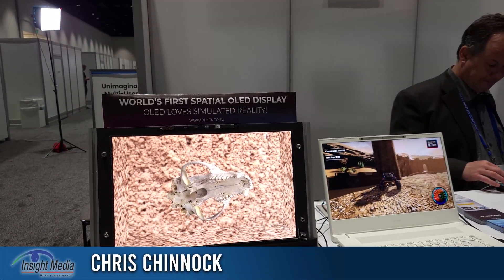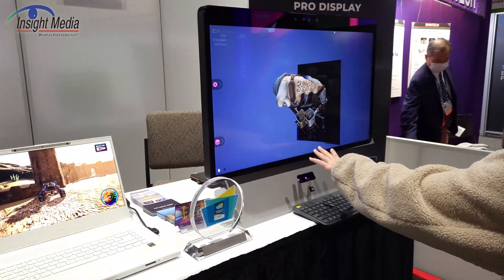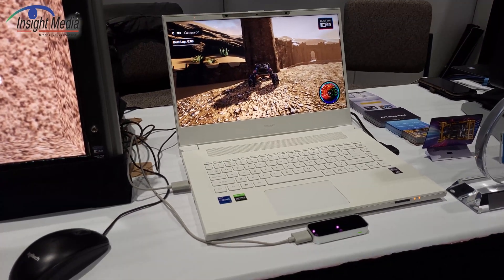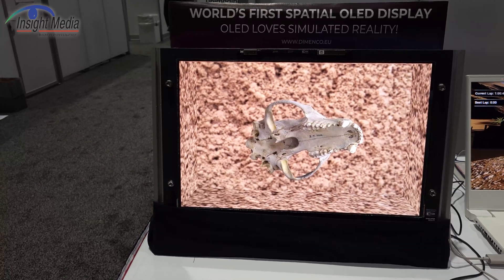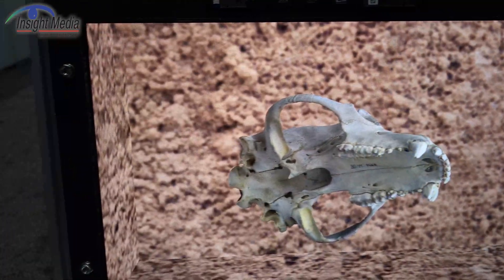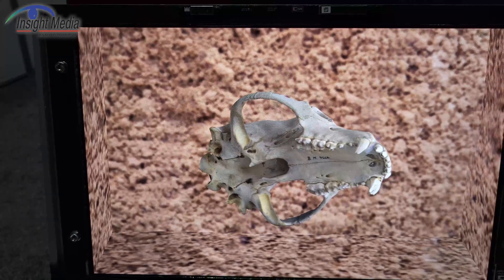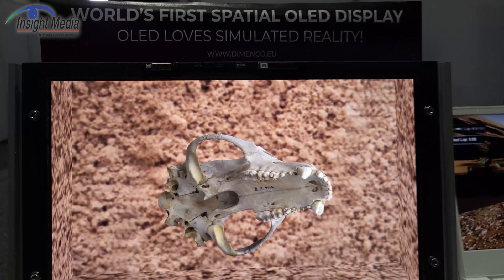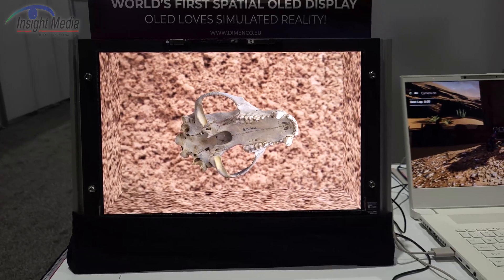DisplayWeek 2022 - Dimenco Shows Latest 3D Displays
Dimenco showed their 8K-based Spatial Reality display which uses eye-tracking to deliver a stereo image pairs that change with the user's head position. They also showed their Concept D laptop intridcued by Acer offering similar technology. New for the shw was a 15.6" OLED screen that had been fitted with their lenticular solution and eye tracking. It is a native 4K resolution panel and was showing very nice 3D images.